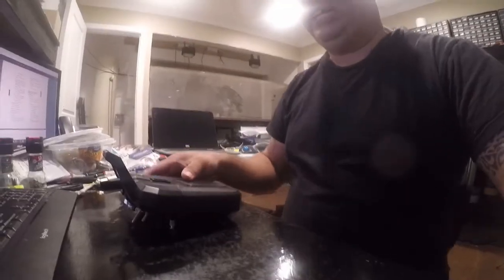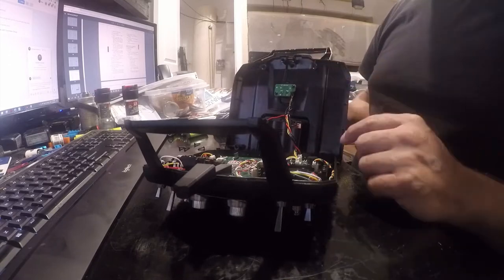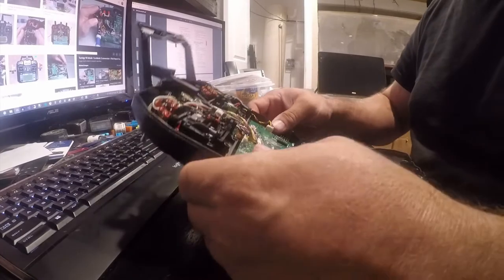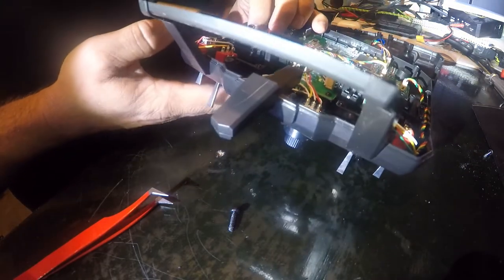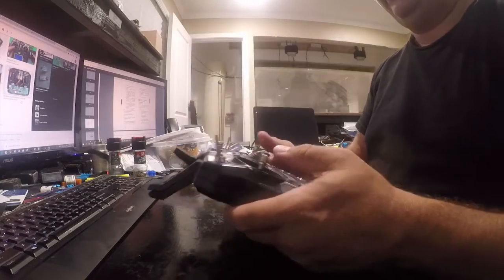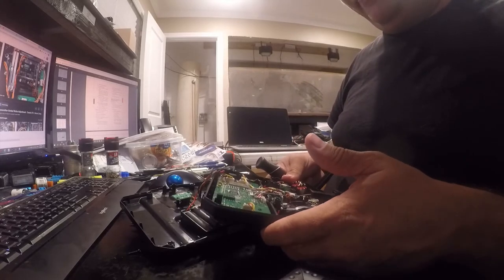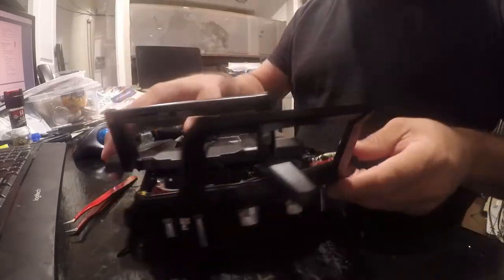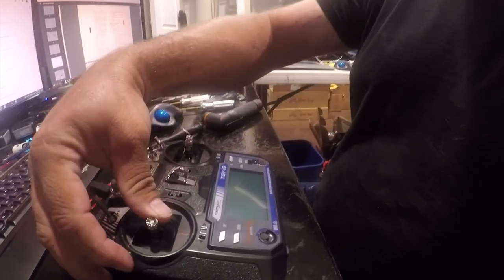Camera Crawler Build Series - Long - Part 10 - Transmitter setup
I decided to build a Camera Crawler for inspecting under homes in my home inspection business.  This is the series of videos on the build.  It's applicable to this use and also to anyone building an Axial Capra rock crawler.

This video focuses on modifying the Turnigy transmitter

Parts used in my build:
Axial Capra 1.9 4WD RC Rock Crawler
Speed Controller
Video transmitter
Receiver / Display / DVR
Battery Style